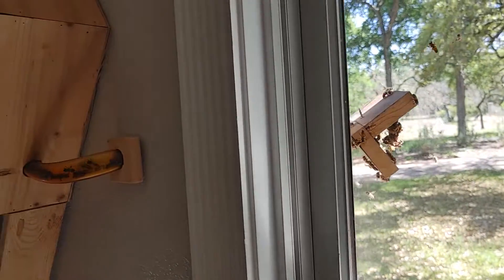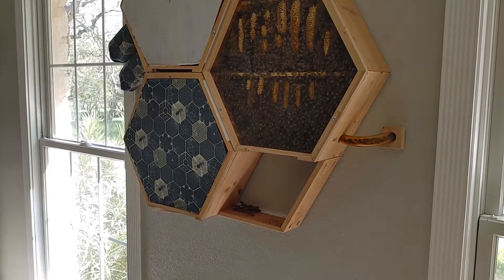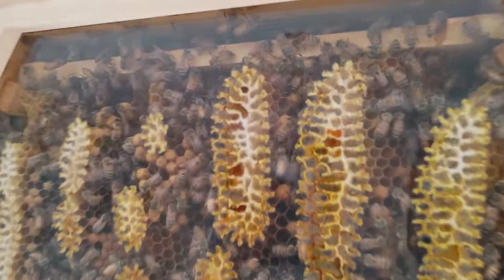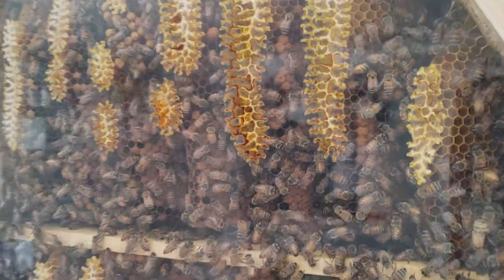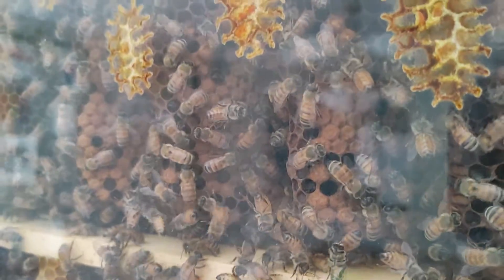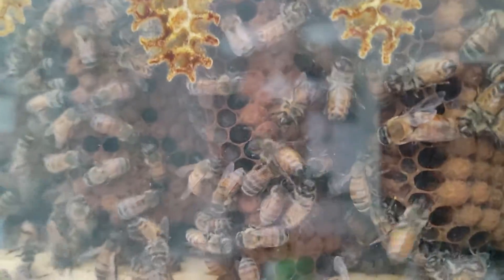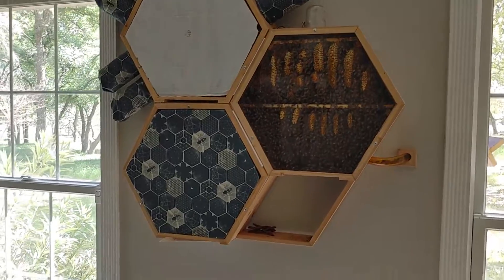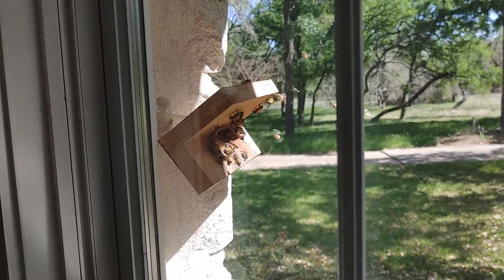Bees inside my house! 😱😉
I have bees inside my house! But I put them there so I can't complain 😉. This is an observation hive in it's second year here in Georgetown, Tx. As an aviator I love hosting this amazing crew of flying insects and getting to see their incredible nature up close.